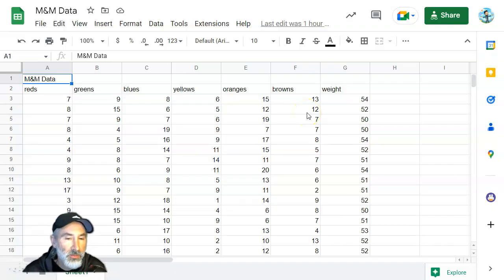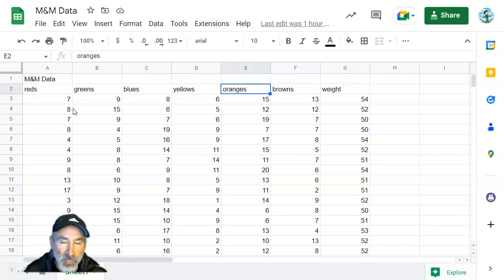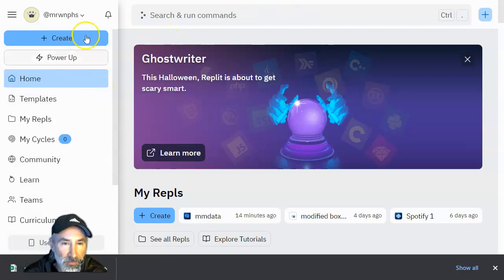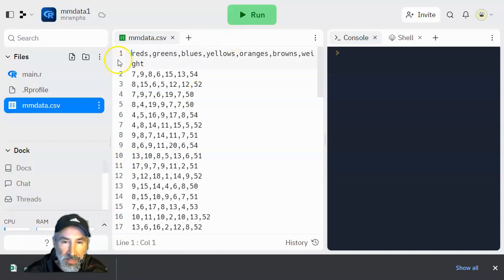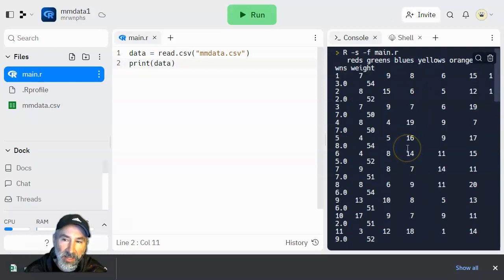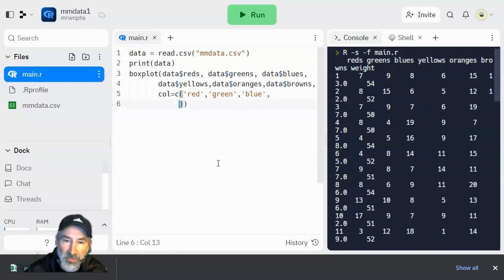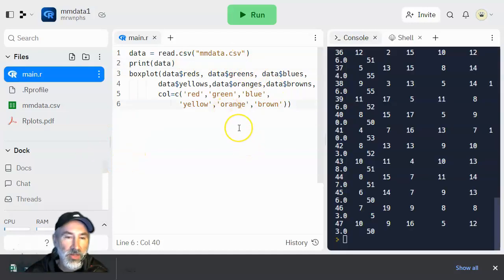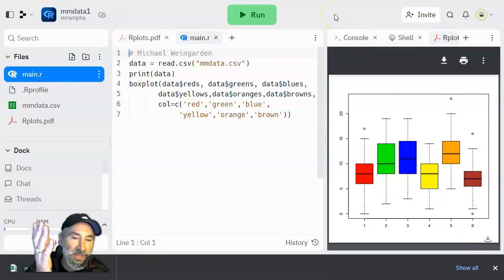M&M multi-color boxplots with replit.com and R